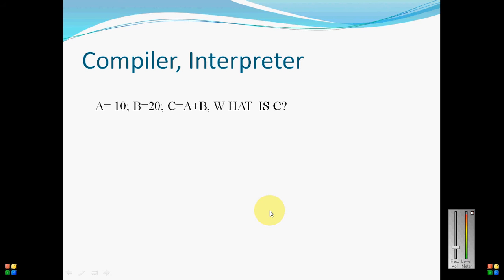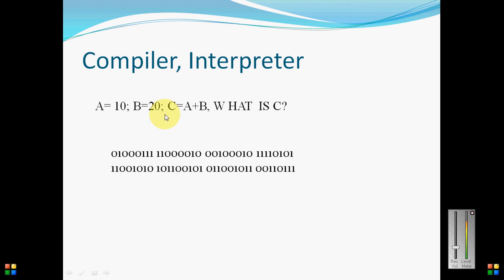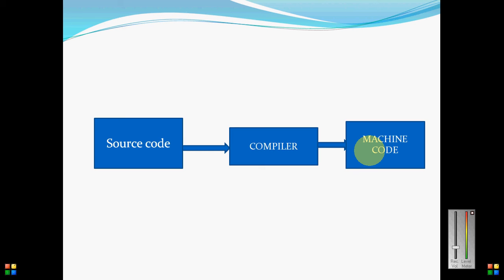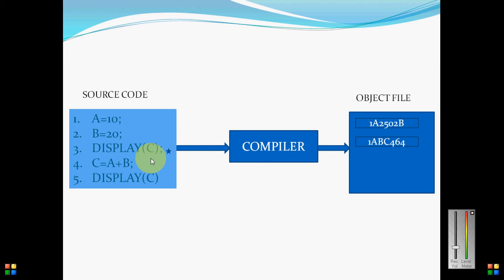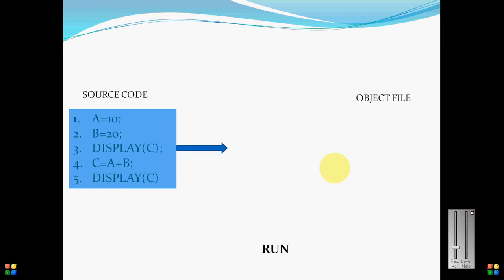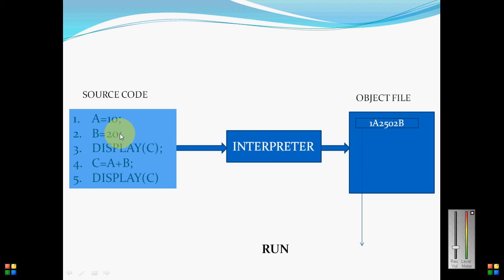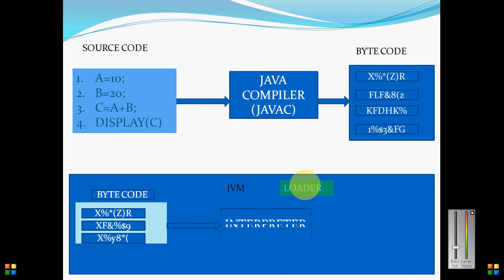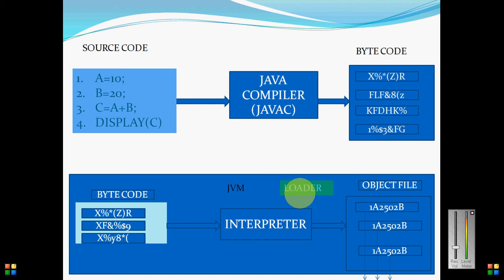Difference between compiler and interpreter with example by shubham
This video will make it very clear about what is the difference between compiler and interpreter with example